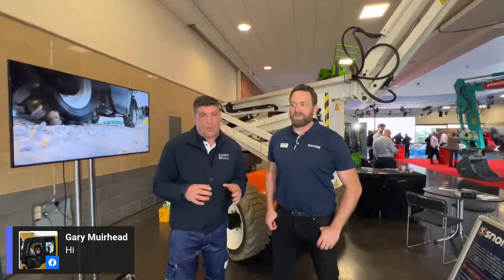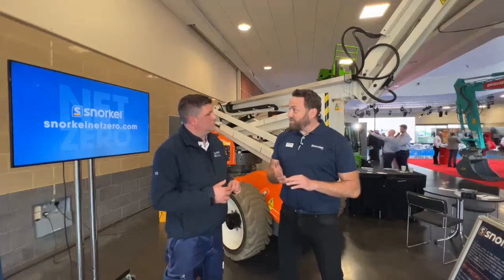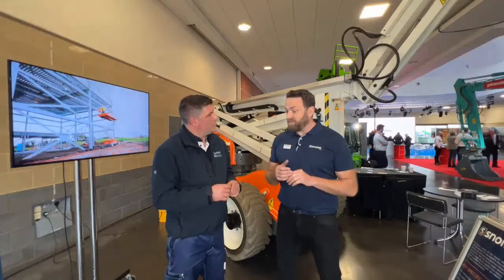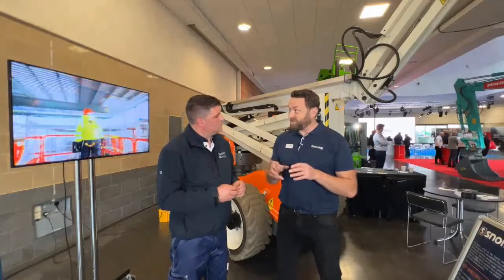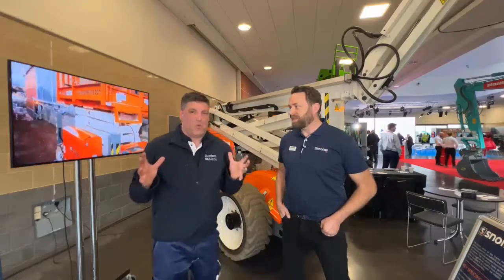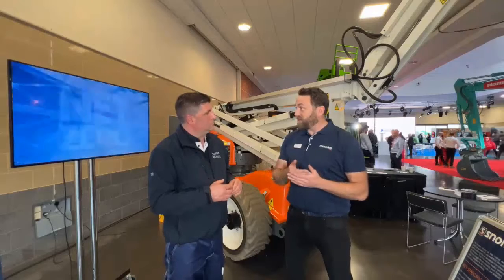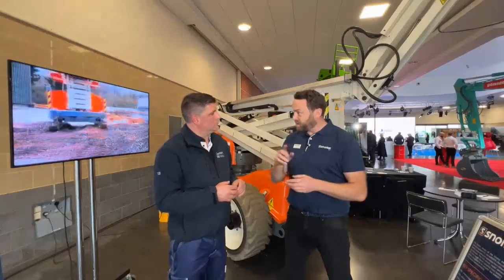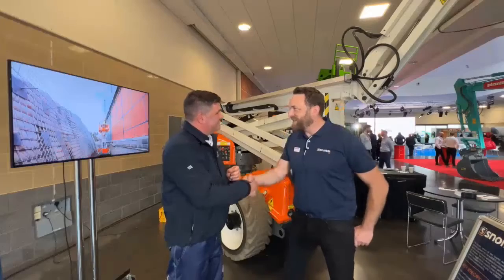Futureworx LIVE #1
Beamed direct from the East of England showground, the first of our LIVE Futureworx broadcasts features exclusive contributions from Safety Shield and Snorkel.

Demolition TV is part of DemolitionNews.com and is the ONLY YouTube channel dedicated to bringing you the latest news, views and comment from the global demolition industry.

We aim broadcast a daily new show each weekday, together with a news round-up show each Saturday.

You can also buy our various books using these links:

A Site for Sore Eyes II by Mark Anthony

The Japanese Way by Mark Anthony

Demolition 2051 by Mark Anthony

Renaissance – Why JCB is the Apple of the Digger World by Mark Anthony

My Dad Does Demolition by Mark Anthony and John Woodward